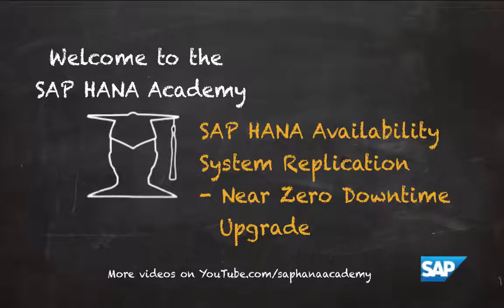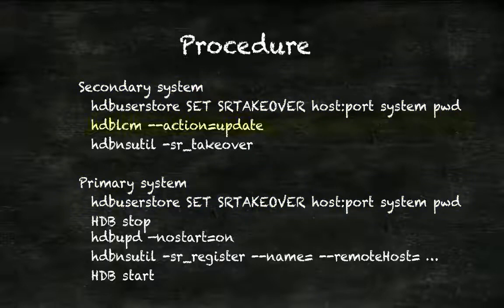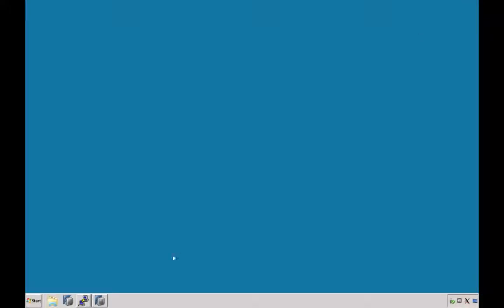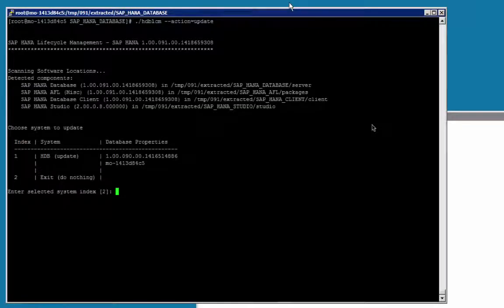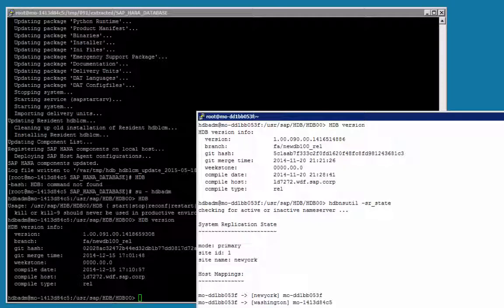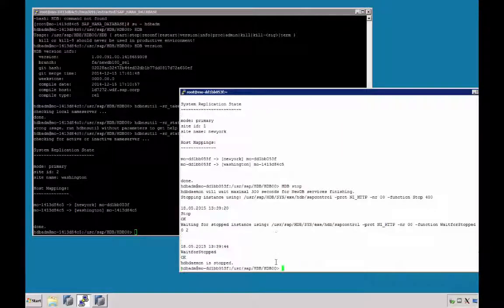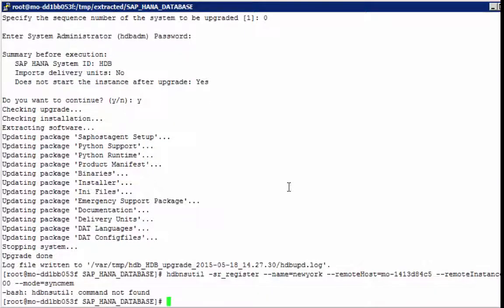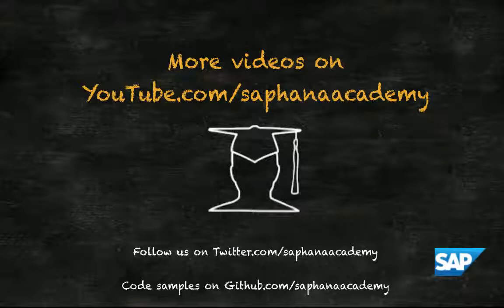SAP HANA Academy System Replication Near Zero Downtime Upgrade SPS 09